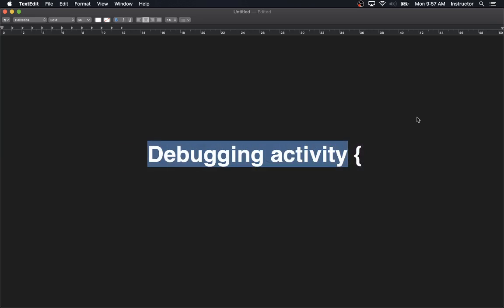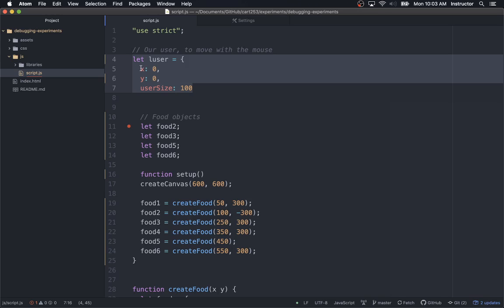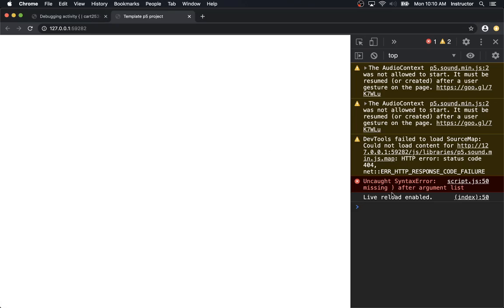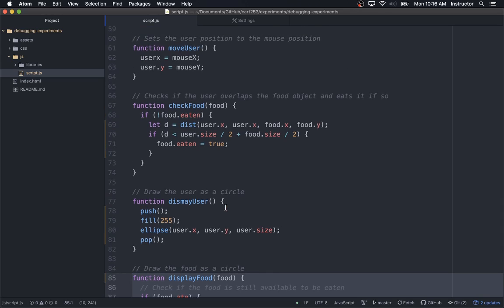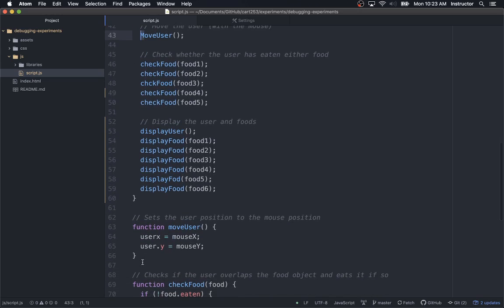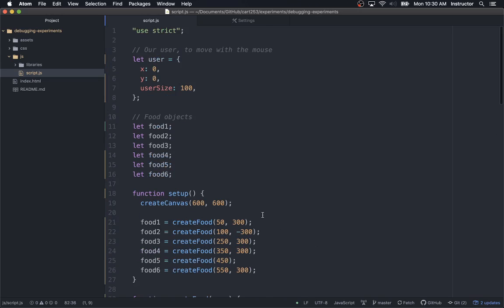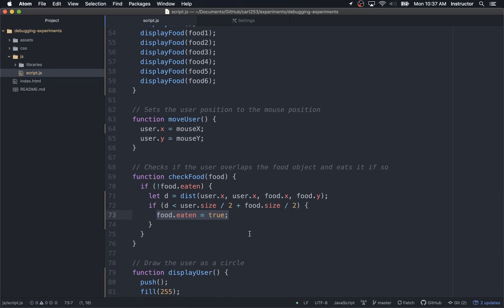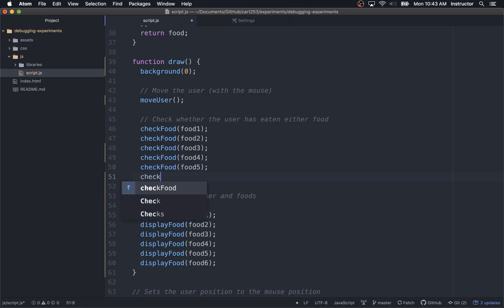7.4. Debugging activity